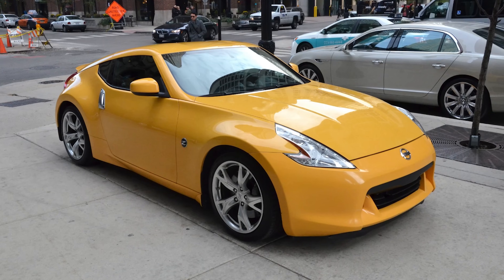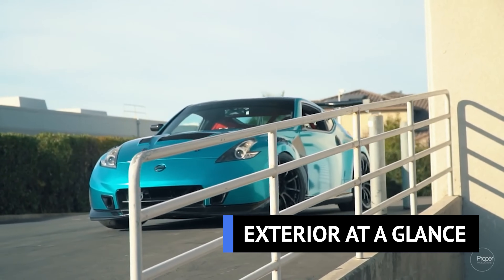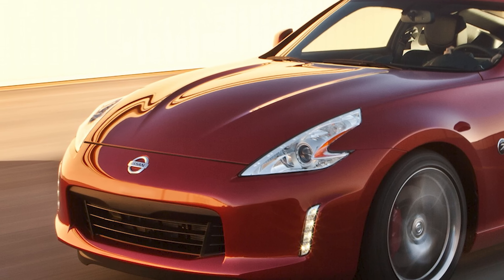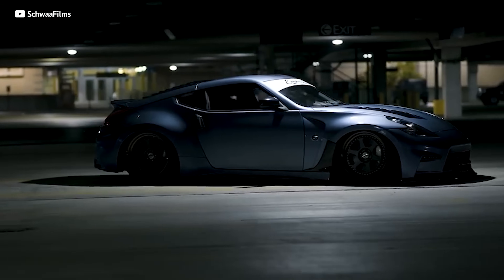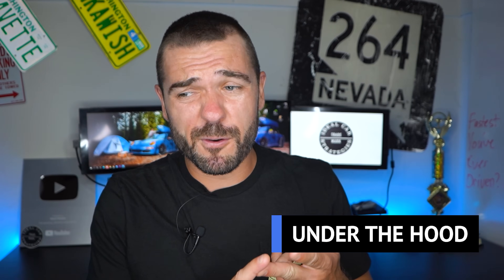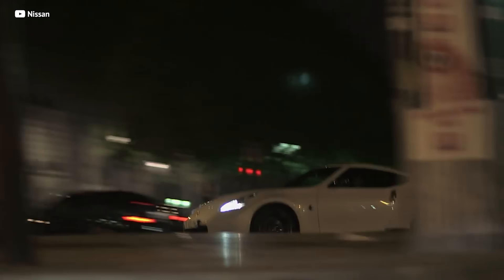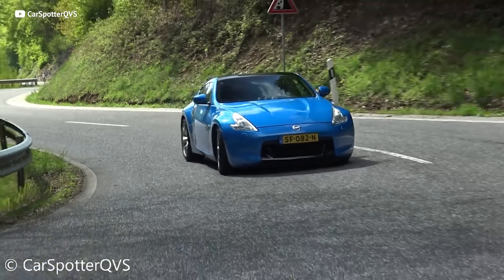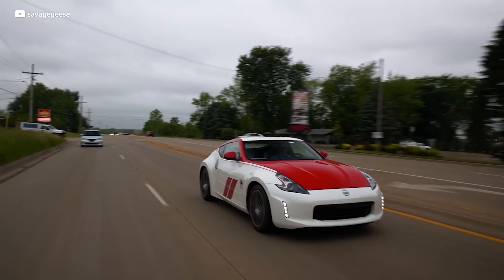The Nissan 370Z Is The Best Sports Car Under $15,000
A used Nissan 370Z is one of the best deals in cars TODAY! Reliable, fast and most importantly LOUD! A six speed, front engine, rear wheel drive sportscar for CHEAP! We break down why you should, and how you should, buy a Nissan 370z!